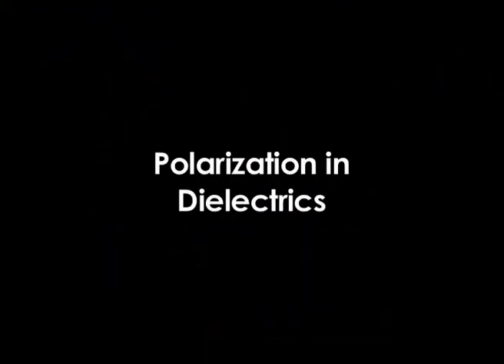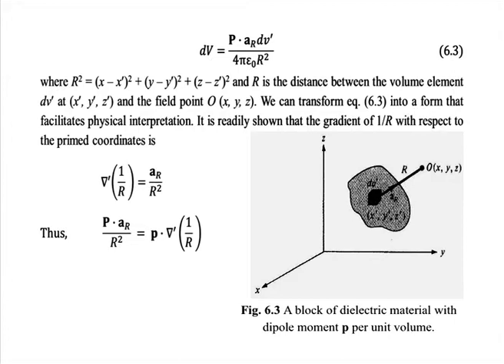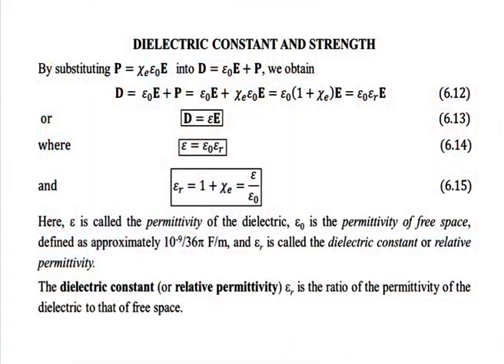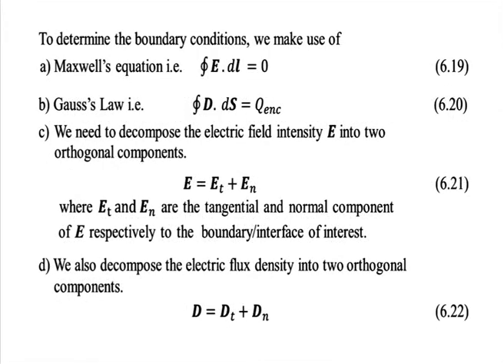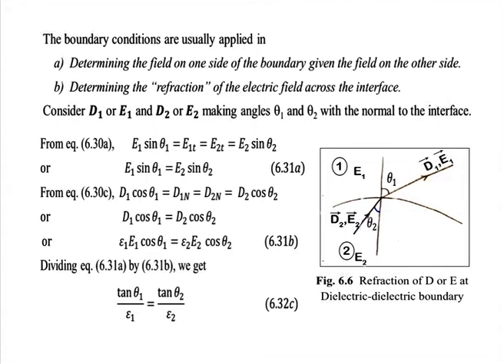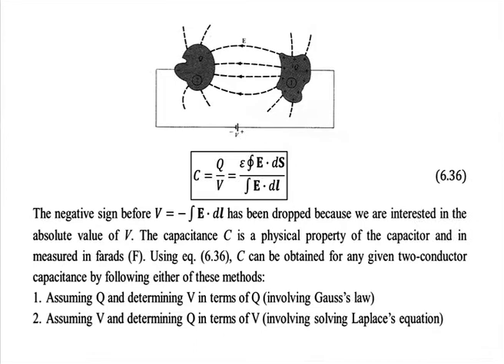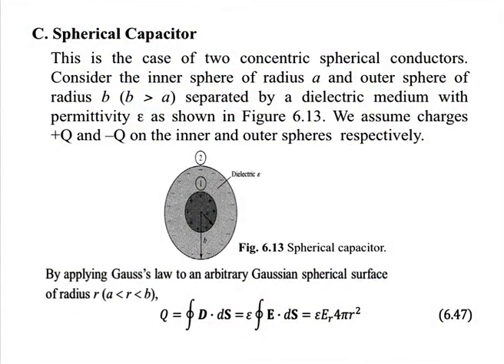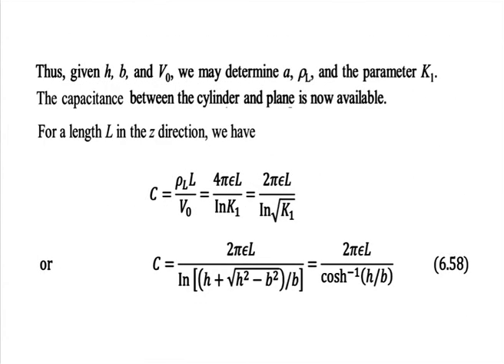Dielectric Materials Part 6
Course : Electromagnetics (Unit-II)